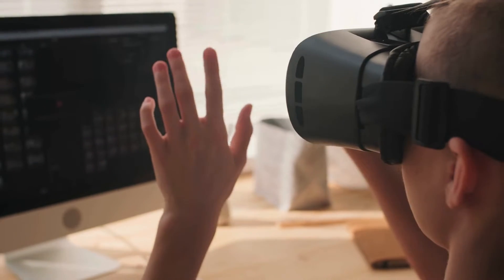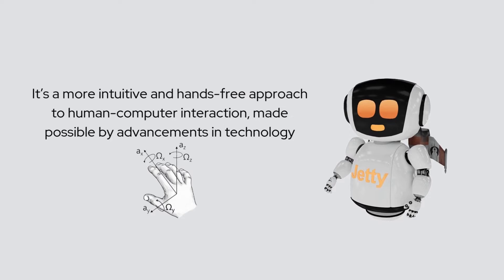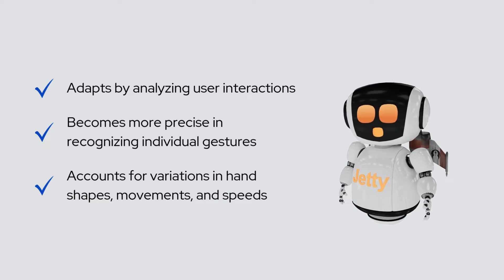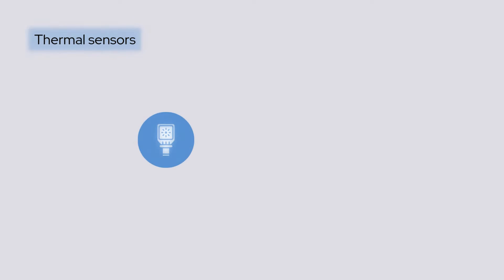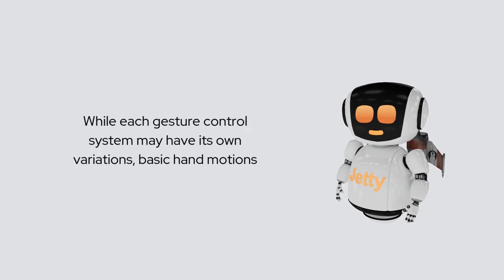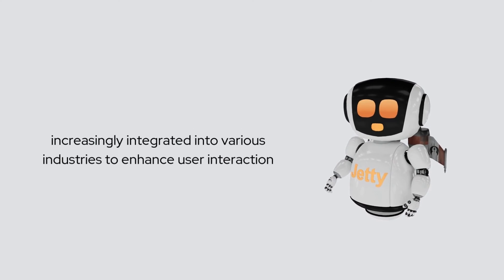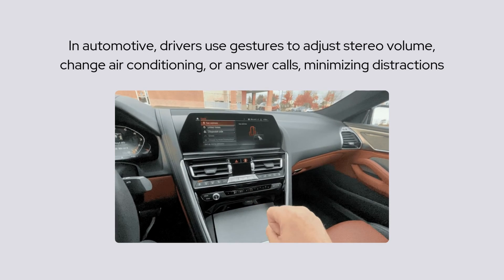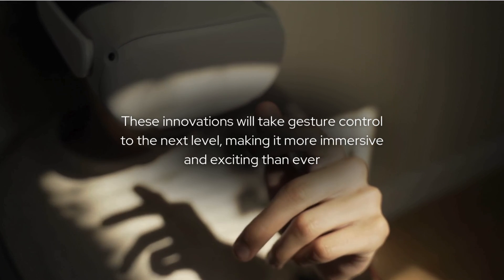What Is Gesture Control? How It’s Changing the Way We Interact with Devices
Ever skipped a song or answered a call with just a wave? That’s the magic of gesture control technology—a revolutionary way to interact with devices using natural movements like swipes, taps, and waves.

In this video, we’ll explore:
☝🏻 How gesture control technology works
☝🏻 The cutting-edge tools behind gesture detection, like radars and 3D cameras
☝🏻 Common gestures and their real-life applications
☝🏻 Industries transforming with gesture control, from healthcare to VR
☝🏻 The exciting future of this hands-free innovation

Learn how this technology is making our interactions with devices more intuitive and effortless—today and in the future.

Timestamps:
0:00 — Gesture Control in Action
0:30 — What Is Gesture Control Technology?
1:10 — How It Works: Sensors, Algorithms, and Machine Learning
2:20 — Gesture Detection Tools: Wearables, 3D Cameras, Radars, and More
3:50 — Common Gestures: Swipes, Taps, Waves, and Beyond
4:30 — Applications: Smart Homes, Gaming, Healthcare, and More
6:00 — The Future of Gesture Control